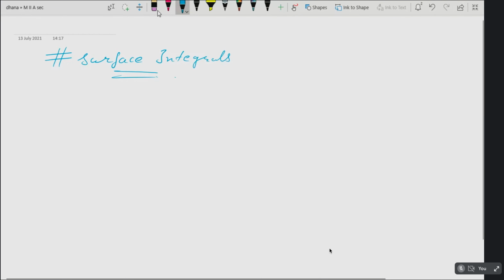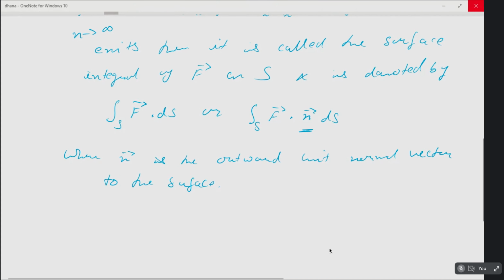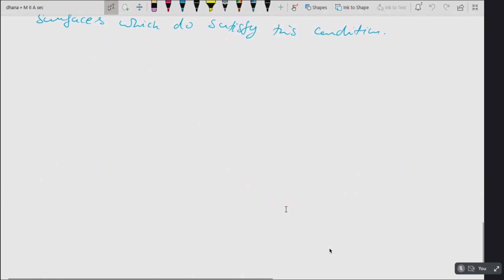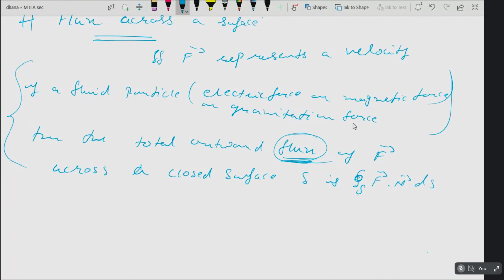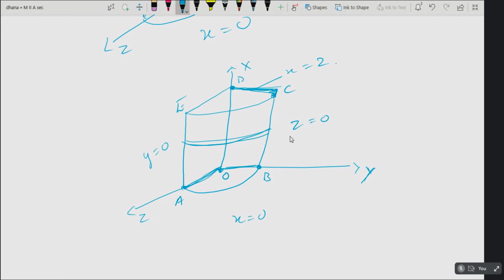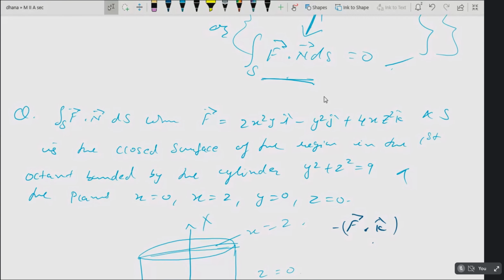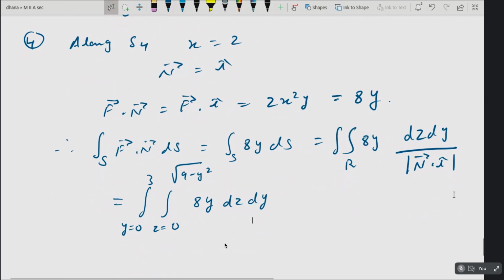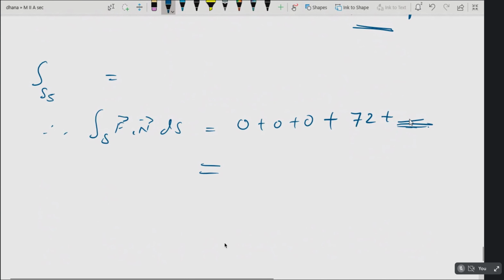M2 JNTUH Unit 5 - 3